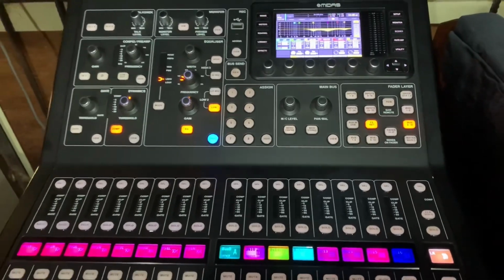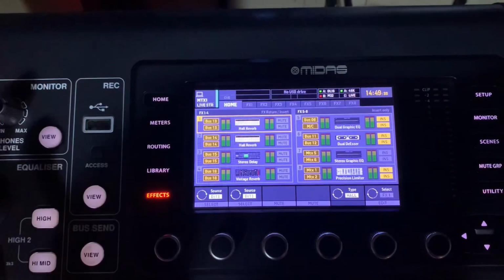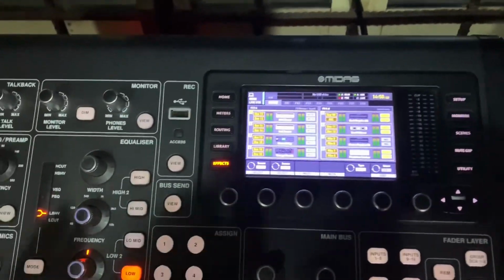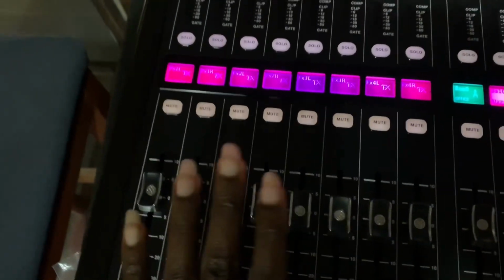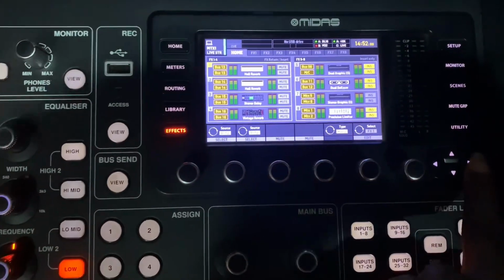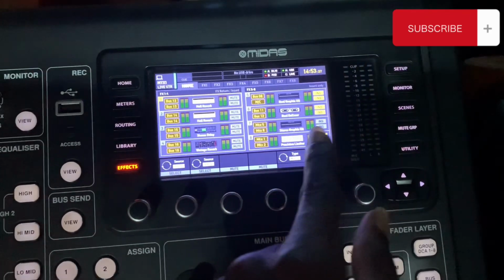Effects on M32: How effects really work, the connection between them